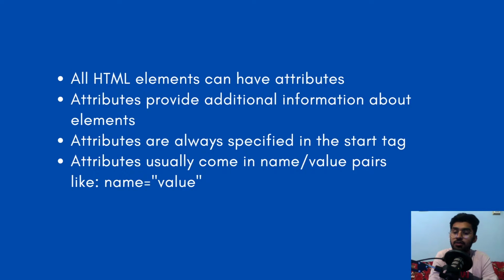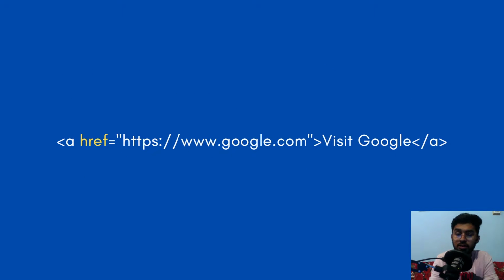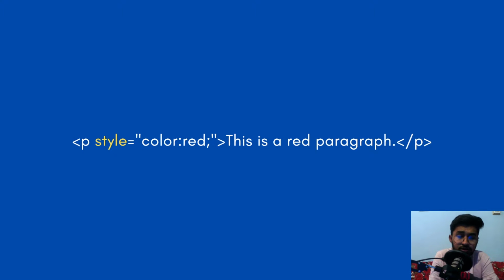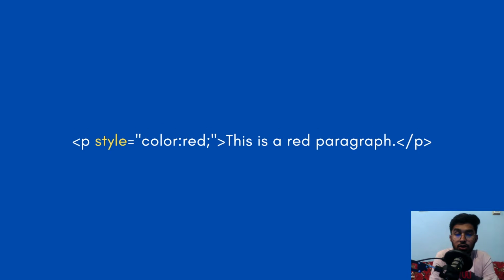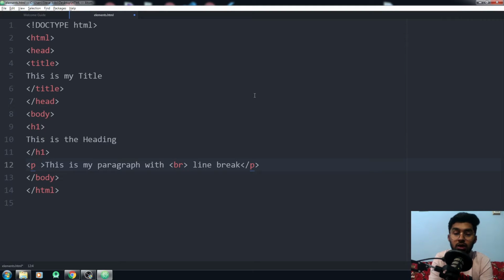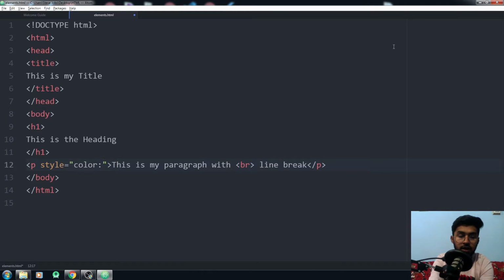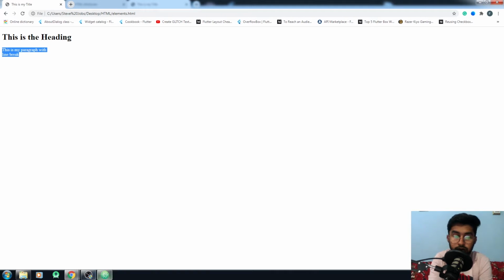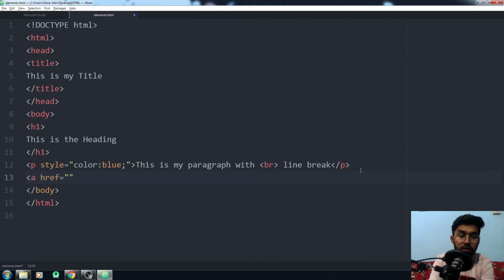HTML5 - Attribute in HTML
What is Attribute in HTML?
HTML attributes are special words used inside the opening tag to control the element's behavior. HTML attributes are a modifier of an HTML element type.

In this video, you will learn about what an attribute is and how it works.